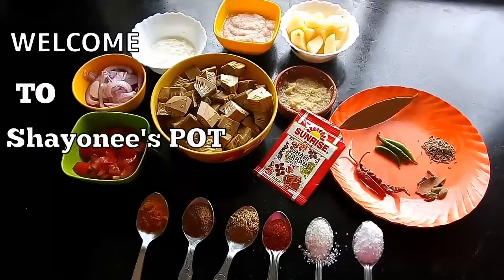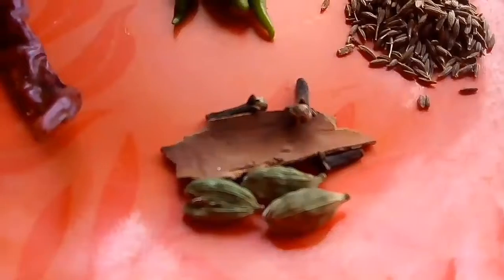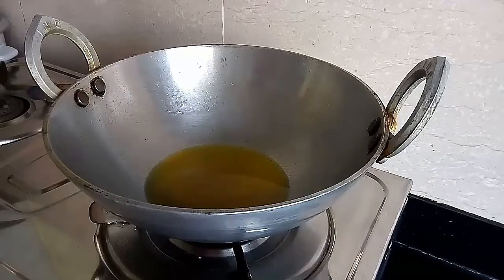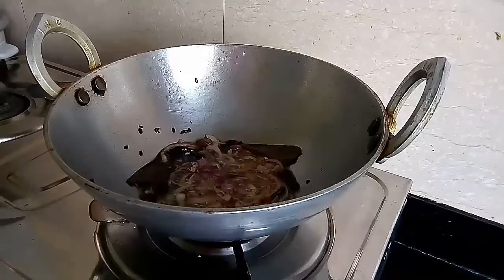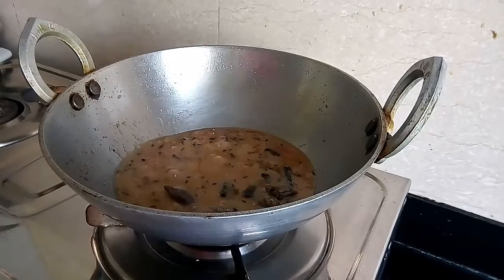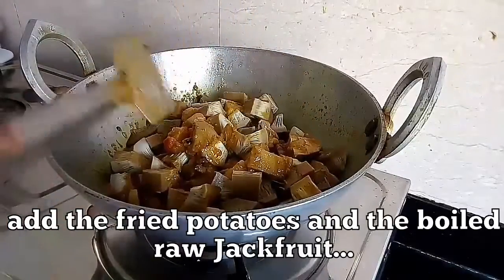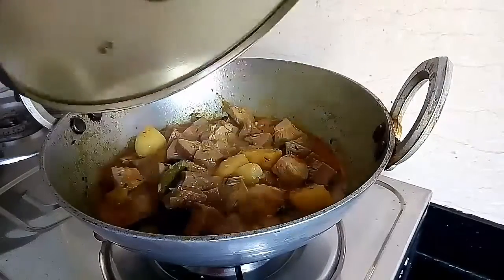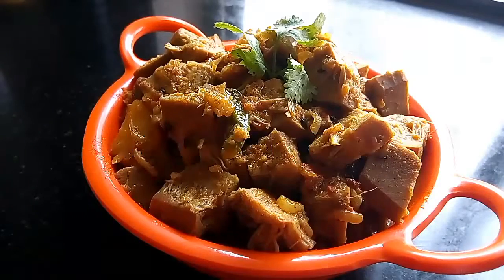Bengali Echor Kasha / Raw Jackfruit Curry/ kathal ki sabji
Echor means raw Jackfruit in bengali.. Raw Jackfruit is used to prepare many recipes during the starting of the summer season in every bengali's kitchen... It is loved by everyone.. Here i present my favorite recipe with raw Jackfruit ' Echor Kasha' which is a very tasty recipe - mixed taste of sweet, sour n spicy... So let's check out the recipe 😊